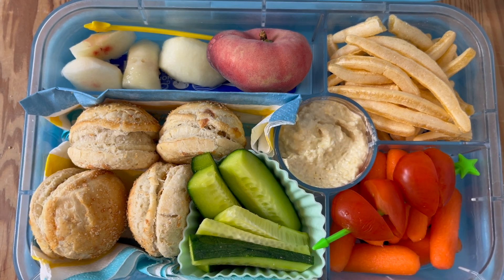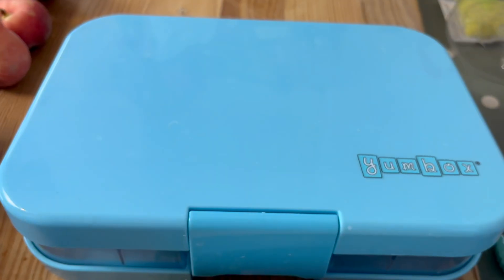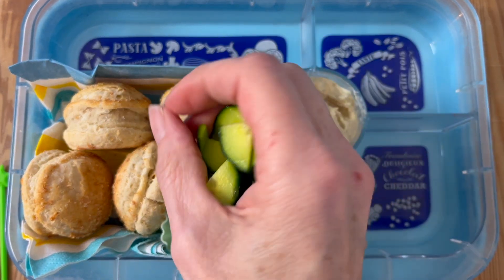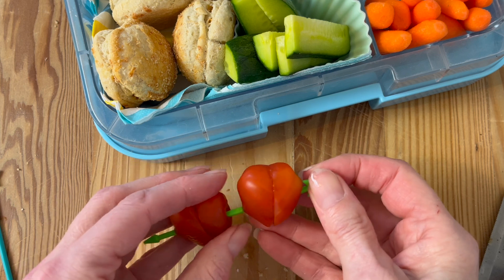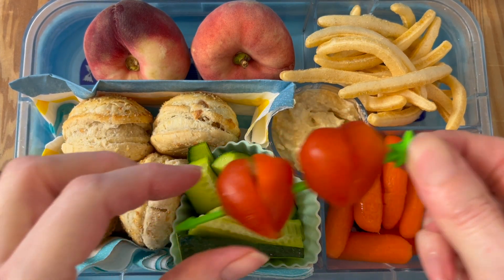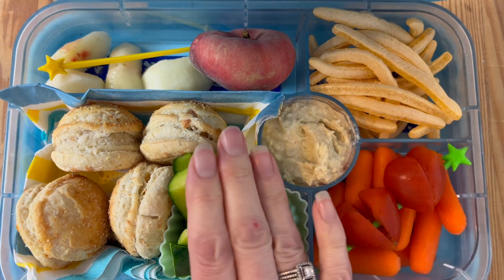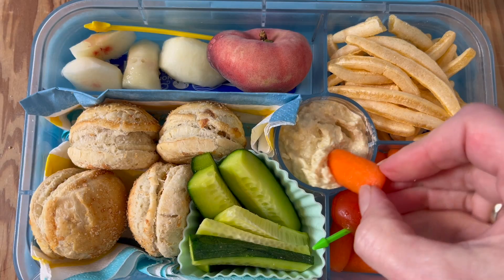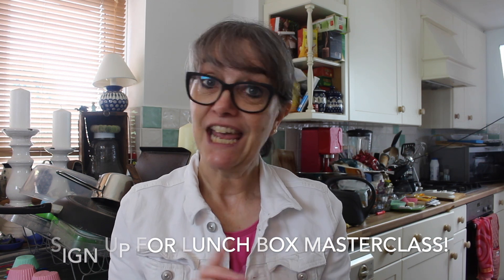Delicious NO COOK mini working from home lunch box idea | Lunchbox World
Delicious no cook mini working from home lunch box idea on Lunchbox World channel is today's video.

I wanted to try some interesting flavour combo's in this working from home lunch box video and make sure it is no cook, healthy but delicious.  So this week's lunch box idea could be for any age, an adult lunch box idea; a work from home lunch box idea. This mini working from home lunch box is packed in the tapas yumbox in turquoise. It includes mini cheese and tomato puffs, a handful of french fries snacks, hummus dip, cucumber sticks and mini carrots for that crunch. Fruit of your choice- here we chose flat peaches, peeled and chopped for ease. 2 plum cherry tomatoes cut into lovehearts.

As demonstrated in the video, this is super quick, fun, easy to make, whether it is a working from home lunch box idea or kids lunch box idea. Pack an ice pack to keep it cool and the food safe until lunch time. If you use this lunch box inspiration and create your own lunch ideas, share and tag @lunchboxworld on instagram! Everything we make is super quick and easy! And aimed to help make lunch FUN and save you time!

Today's video is part of our working from home lunch box ideas series, so check the playlist! If you're looking for lots of lunch box inspiration and ideas that help achieve that 5 a day and increase the healthy snack idea options, then hit subscribe so as not to miss a new lunch box video!

Next ACTION steps:
- check out the brand new courses and 30 day challenges: Essential Lunchbox Course - everything you need to know if starting out packing lunch boxes for your kids!
- Join the Lunchbox World facebook community, tell your friends and share the lunch box love!
- - Read the article how to keep your kids and your lunch box safe

We also have a mini lunch box series - full of mini lunch box ideas,  mini snack ideas available in the UK market that are perfect for putting in a lunch box. Missed the lunch box ideas, then watch here:

If you are looking for more kids lunch box ideas, for school or for home, do check the playlists and have a good look around the @LunchboxWorldCoUk channel. You can also find us @lunchboxworld across all social channels and on the Lunchbox World website too!

The yumbox lunch box used in this healthy work from home lunch box idea video is the yumbox tapas in turquoise.

the stix were bought online
fun kids food picks for lunch boxes (inc halloween picks)

If you try any of these healthy and fun lunch box ideas, be sure to tag us and use the hashtags letspacklunch and lunchboxworld. We want to see what lunch box ideas you prepare!
If you have any questions, just ask away. We are here to help!
We are all in this together so let's keep packing FUN lunch box ideas!

If you've read this far, I really want to understand what is the biggest challenge you face when packing lunches? Is there one thing you hate about lunch boxes and packing lunches? We'd love to hear from you.

Then you won't miss out on the lunch box masterclass dates!

Our mission is to help solve all these lunch box challenges and dilemmas. Let's keep putting the FUN back into packed lunch boxes!